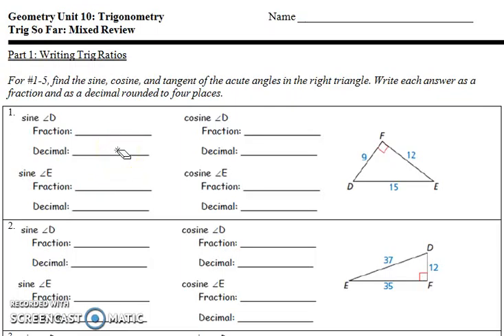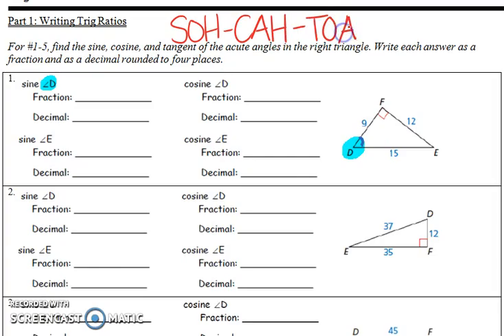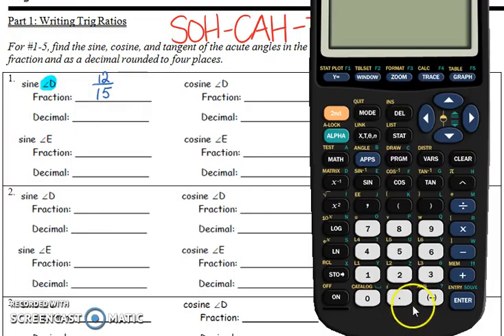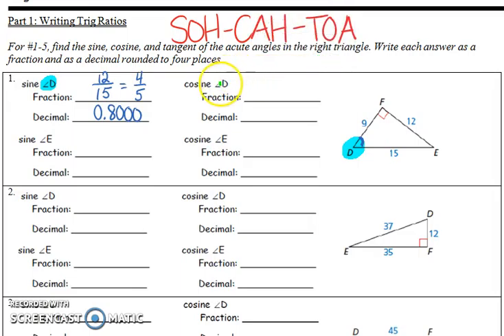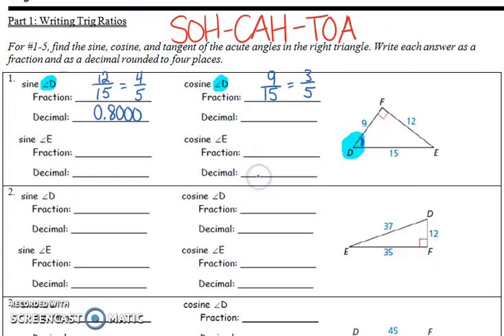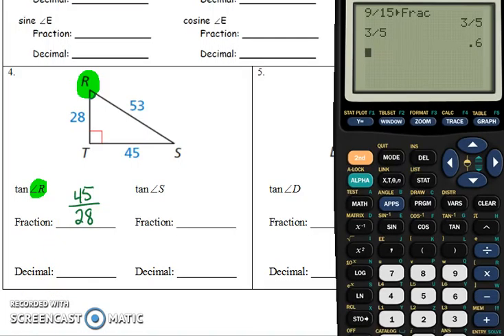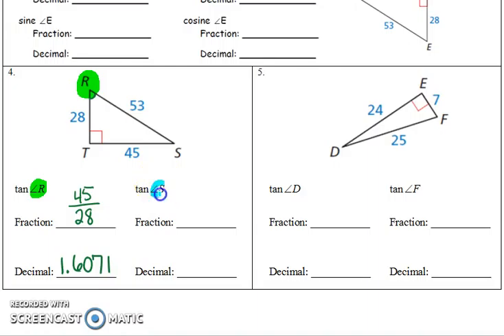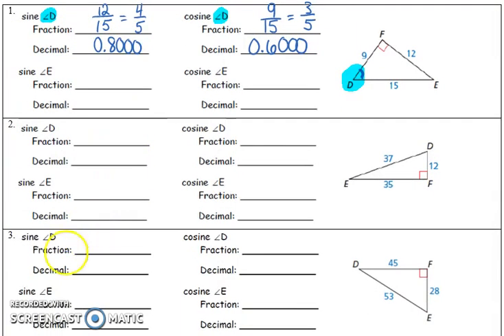Trig Mixed Review Pt 1